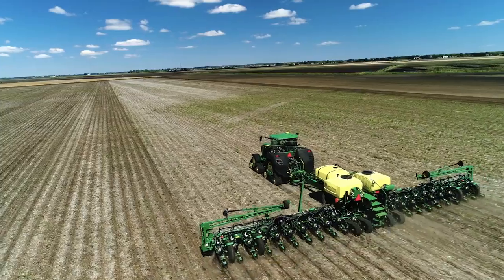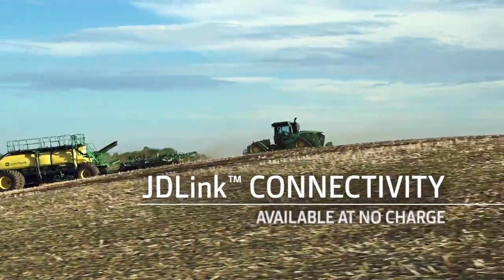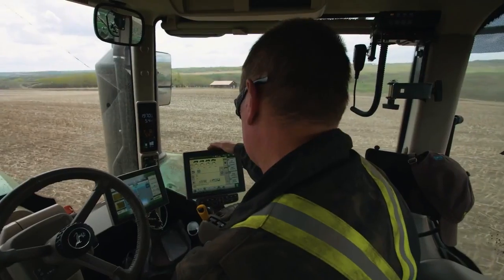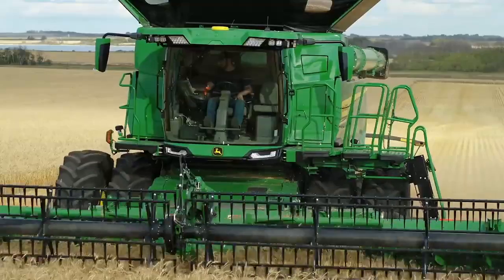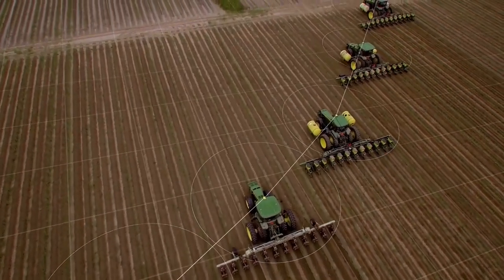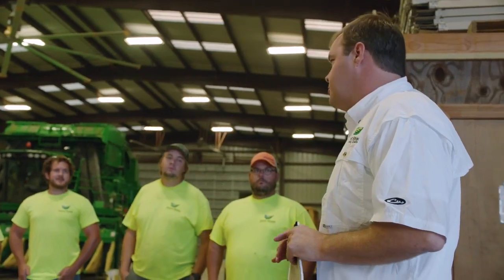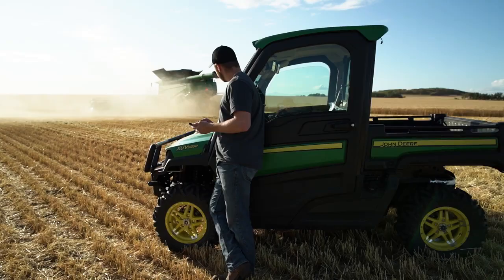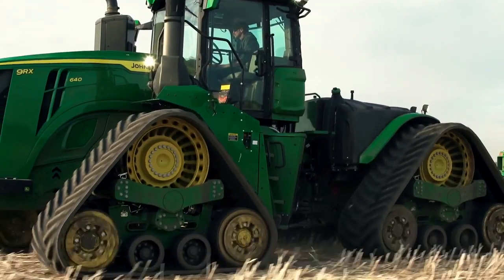JDLink™ Connectivity – the new standard in connectivity now comes standard | John Deere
As acreages get larger and operations more complex, connectivity has never been more important. That’s why John Deere is eliminating the need for you to pay for cellular service to connect your equipment – a first in the industry.

Say hello to JDLink™ Connectivity, and say goodbye to extra costs:
• No more subscriptions or fees.
• No end dates or renewal dates.
• No monthly or annual service fees

When your machines are equipped with a 4G JDLink MTG (modem), you’ll enjoy fast data transfer to your John Deere Operations Center account. Fast machine-to-machine communication. And near real-time monitoring of your equipment. With your permission, you’ll be connected directly to your John Deere dealer who can provide remote diagnostics and proactive support. Whether you’re connecting your data, your machines or your operators, JDLink connectivity can help you make data-driven decisions that can help improve yields and drive profitability. Anytime. Anywhere.